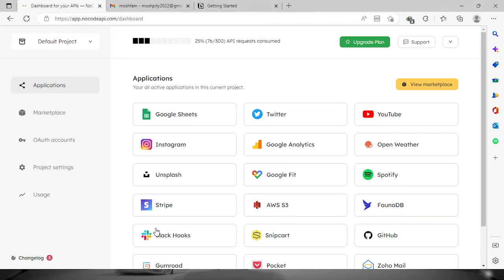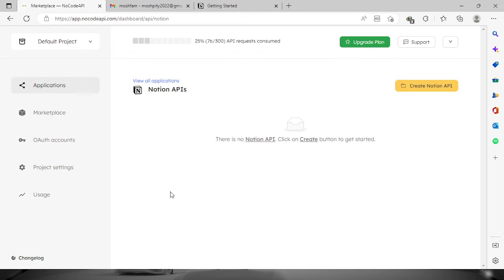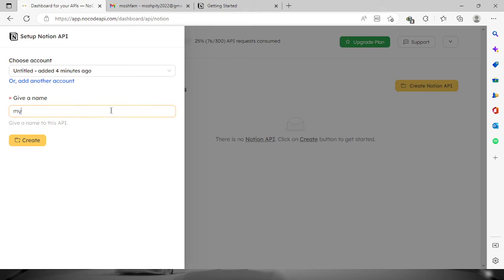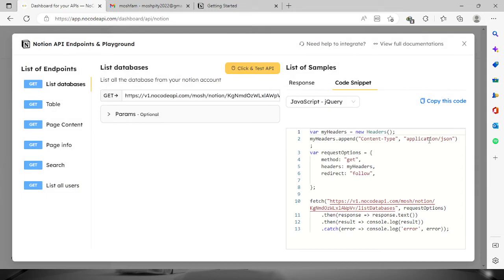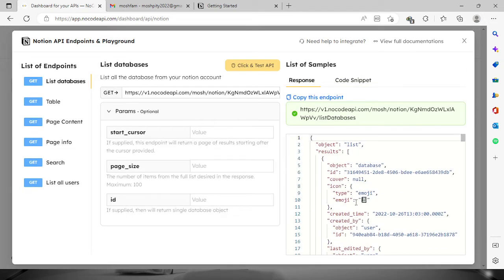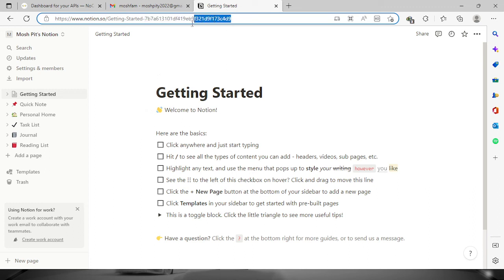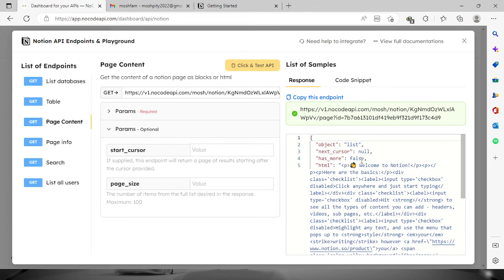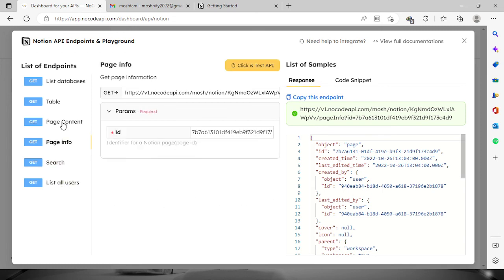Create Notion API in 5 minutes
Notion is a great tool to use when you want to manage your ideas and collaborate with others. Notion allows you to share and organize your ideas, while also tracking all changes that are made.

In Notion, you can create lists, share documents with others, and collaborate on projects with other users. You can also find relevant information quickly using search or browse through the content of your pages.